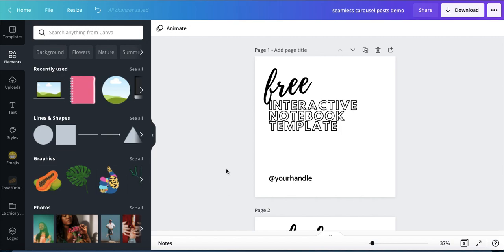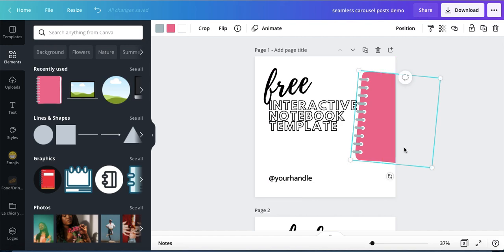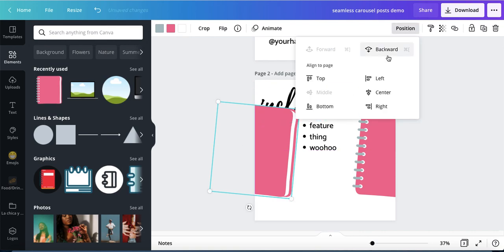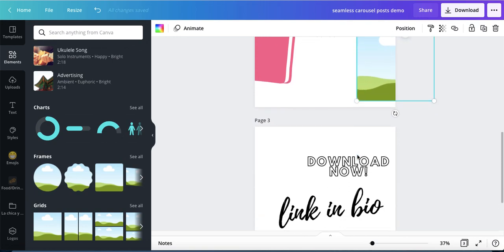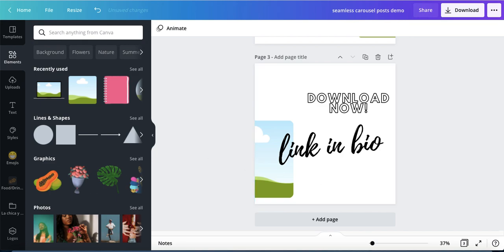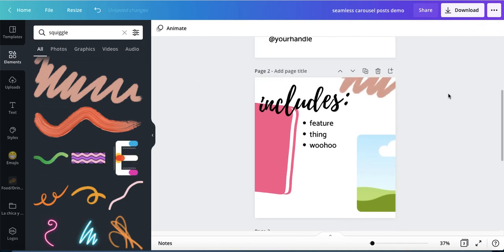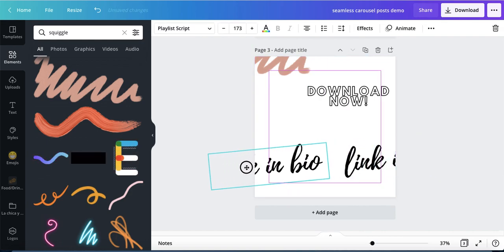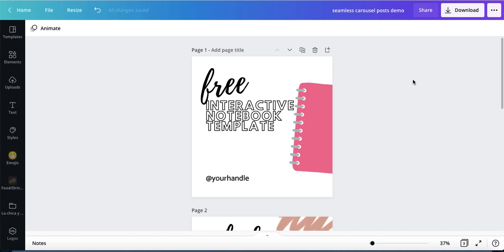How to Create Seamless Carousels for Instagram using Canva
Have you ever wondered how to create a seamless carousel for your Instagram? Here's a quick tutorial on how to do so using the free tool Canva!

⭐️ If you're a member of my Teacher Author InstaPlanner content calendar, I created several templates for you to use as you create your Instagram content! Check them out in the resources part of the membership 👇